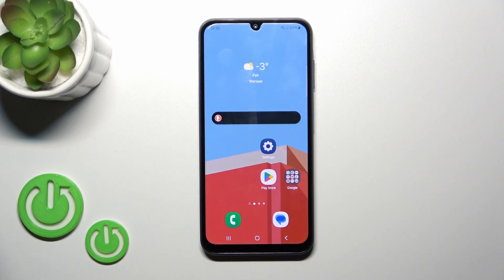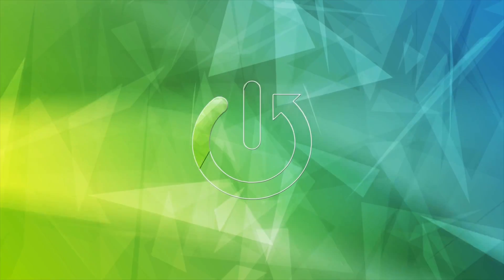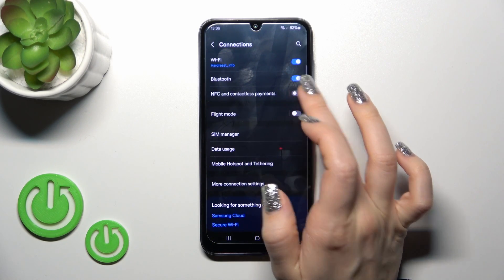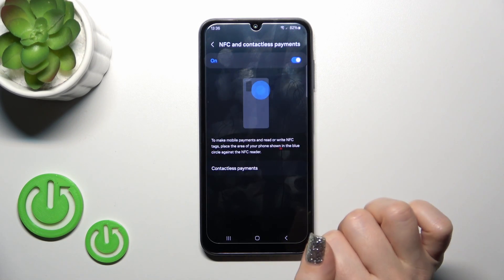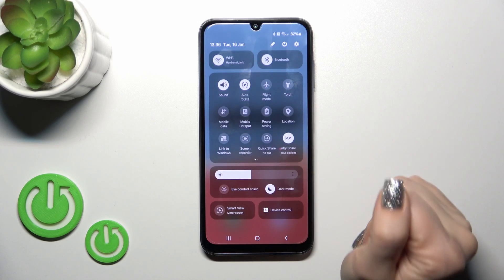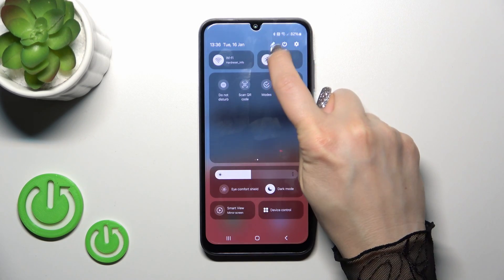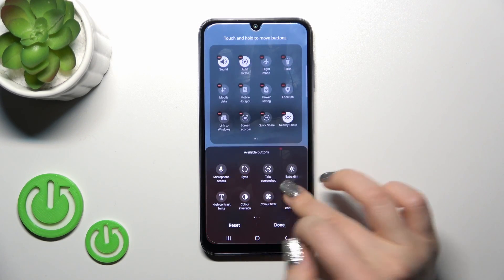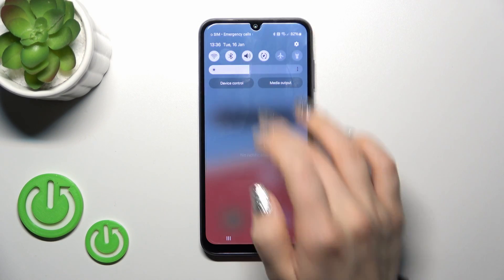How to Find NFC Feature in Samsung Galaxy A15 - Enable or Disable NFC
Are you wondering if the Samsung Galaxy A15 supports the NFC function? Take a look at the above tutorial and see for yourself how to enable or disable the NFC feature any time you want to.

How to Activate NFC on SAMSUNG Galaxy A15? How to Turn Off NFC on SAMSUNG Galaxy A15? How to Use NFC on SAMSUNG Galaxy A15?